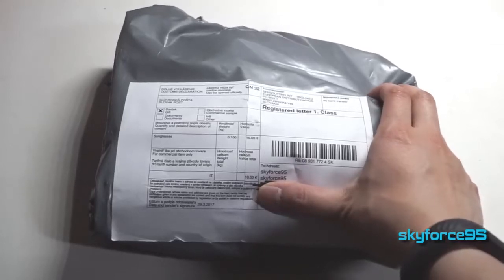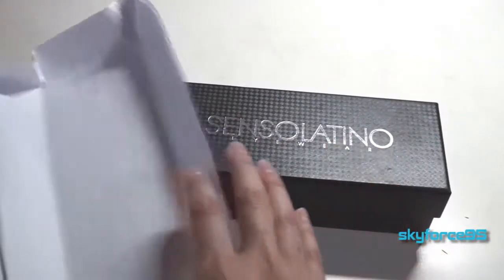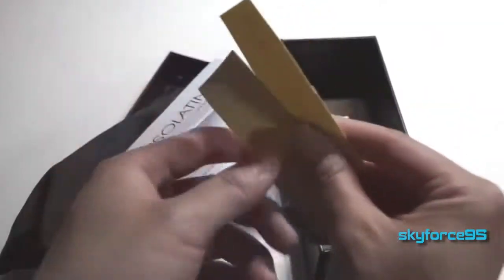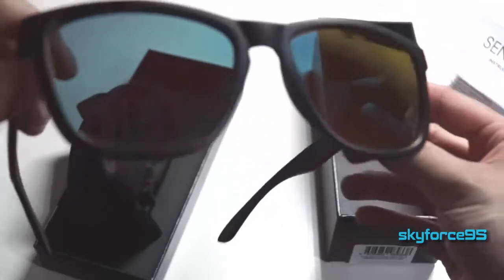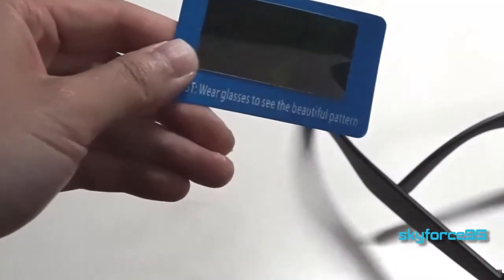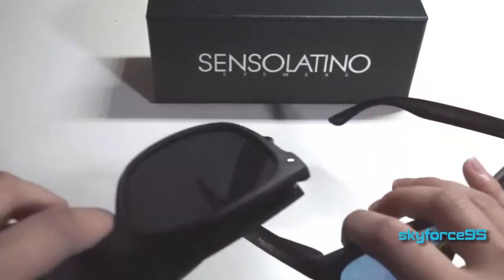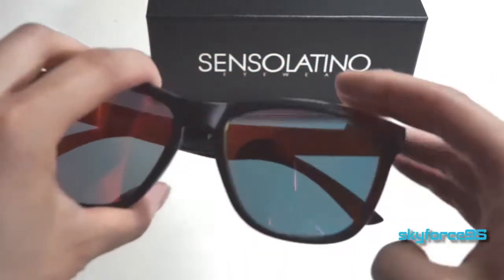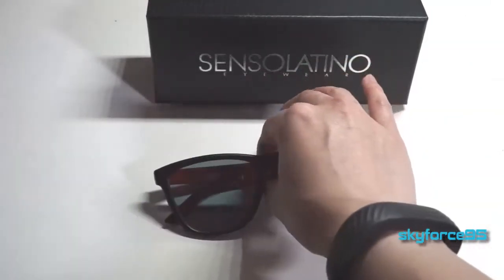Sensolatino Serie Italia Wayfarer Polarized Sunglasses Unboxing & Review